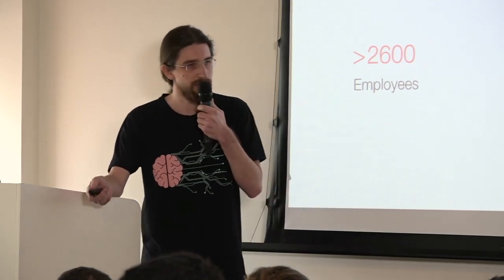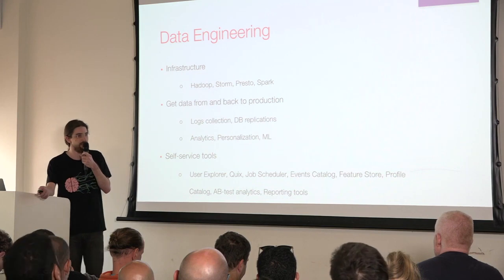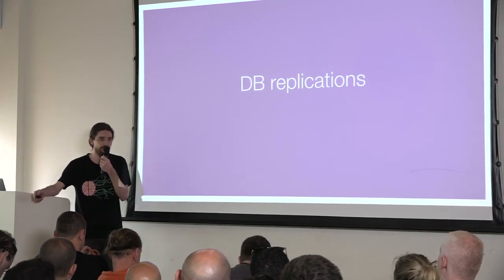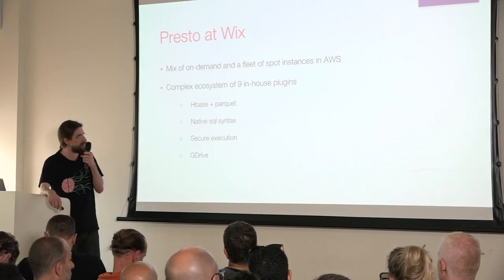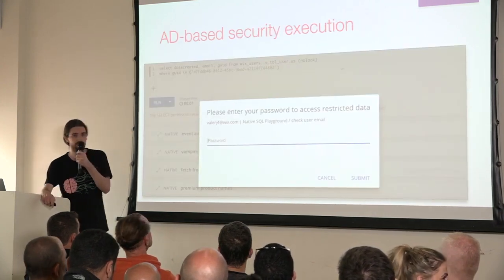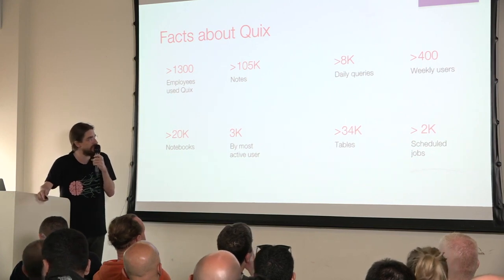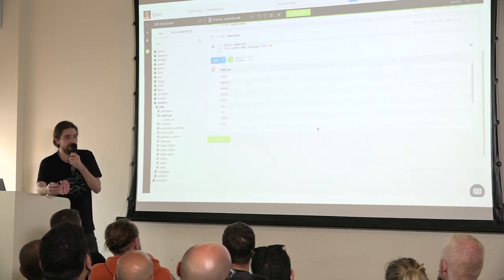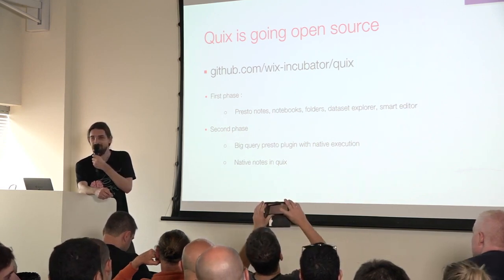Valery Frolov, Senior Big Data Engineer @ Wix on PrestoSQL